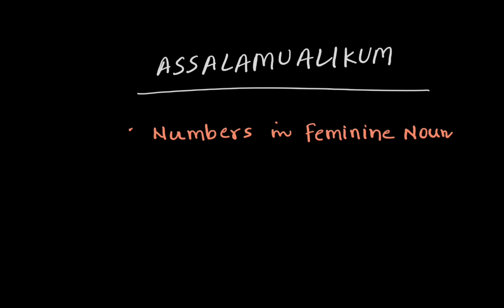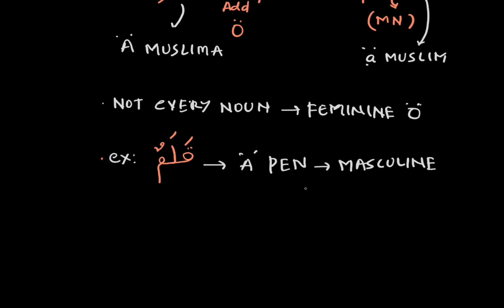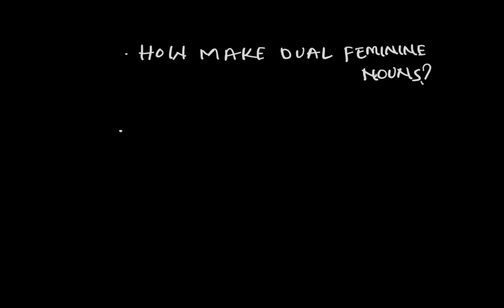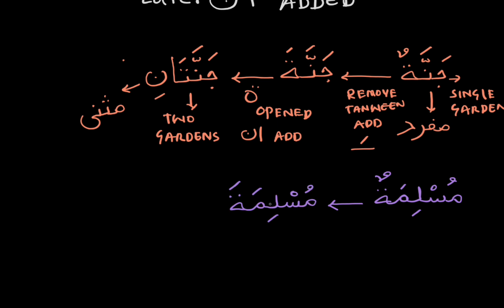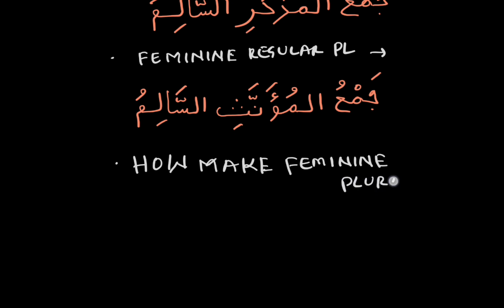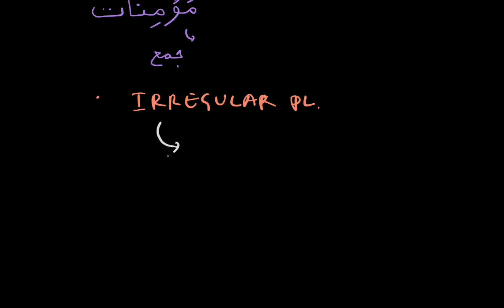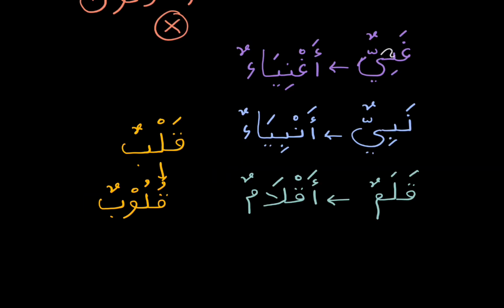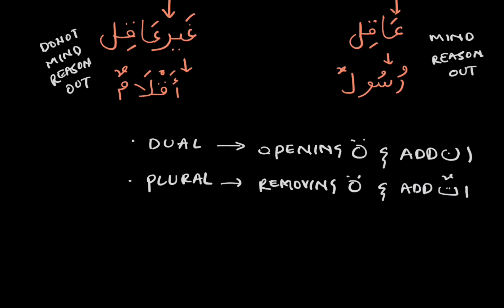Lesson 5 : QURANIC ARABIC GRAMMAR